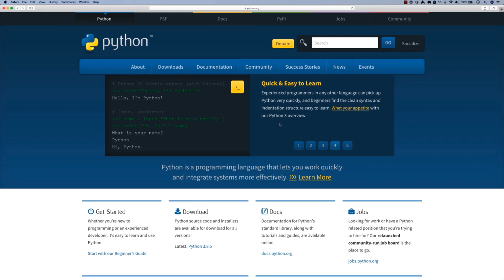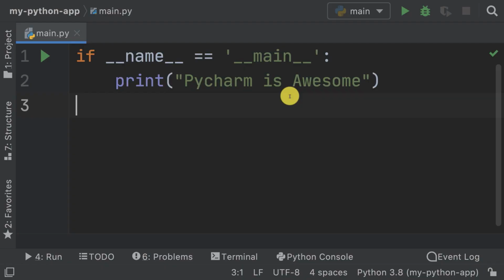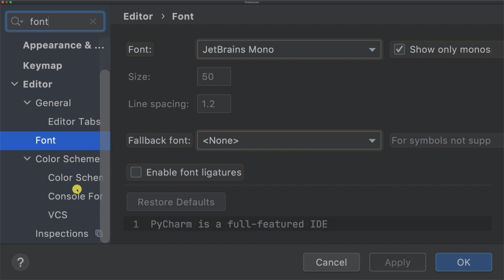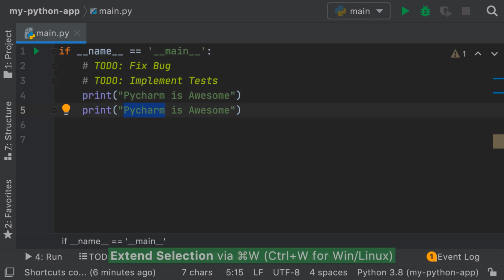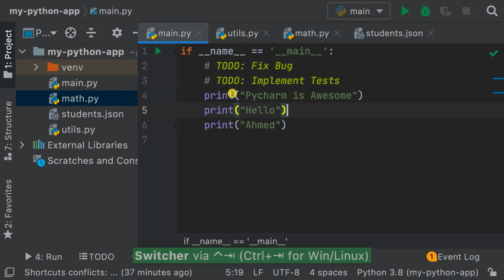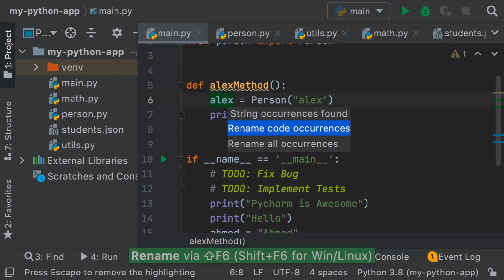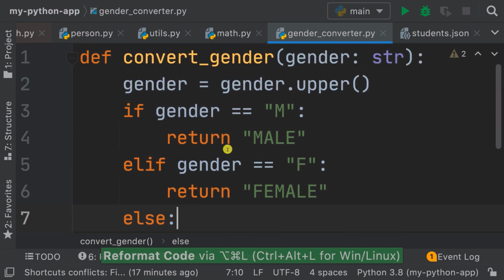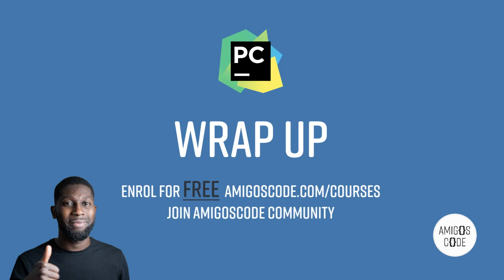PyCharm Tutorial | Full Course in 2 Hours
Sup python developer,

In this course I will teach you everything you need to know about how to use PyCharm. PyCharm is by far the best IDE when it comes to python development. As a software engineer it is important that you use the right tool and PyCharm does not disappoint.

You might be asking PyCharm vs VsCode? I got to give to PyCharm

In this PyCharm tutorial your will learn the following
- PyCharm installation
- Pycharm Setup
- PyCharm Keyboard Shortcuts
- Customising Keymaps and Themes
- How to properly search
- Refactoring
- Python Debugger
- Git Integration
- Unit Testing

Upon course completion I can guarantee you that you will be so confident writing Python code.

For PyCharm professional use AMIGOSCODE code and get PyCharm professional 3 months for free.

00:00 - Intro
01:30 - Quick Word
02:26 - Installing Python
05:07 - Installing PyCharm
08:05 - The Surprise
09:09 - Getting Started with PyCharm
12:33 - Running Python code
20:21 - Plugins & Presentation Assistant
25:36 - Setting Keymap
29:34 - Themes
36:01 - Changing Font Sizes
39:04 - Exploring Menus
45:28 - Useful Tabs
52:26 - The Terminal
55:03 - The Basics Of Editing
01:01:15 - Formatting Code
01:03:19 - Searching
01:09:18 - Find in Place & Find Usages
01:17:16 - Recent Files and Locations
01:20:00 - Structure
01:25:24 - Code Generation
01:30:01 - Code Extraction
01:35:37 - Renaming
01:38:58 - Find and Replace
01:43:04 - Keyboard Shortcuts
01:48:49 - Testing
01:54:12 - Unit Testing
02:01:29 - PyCharm and Git
02:09:27 - Wrap Up

🙊  Here are the goods for all my videos video:

► Recommended Books

Clean Code

Clean Architecture

► Camera Gear

- Iterm
- VsCode
- GoLand
- IntelliJ
- Sublime